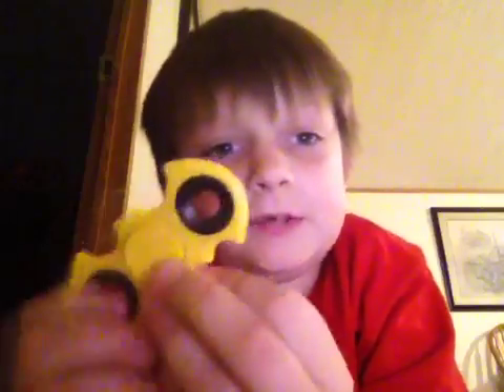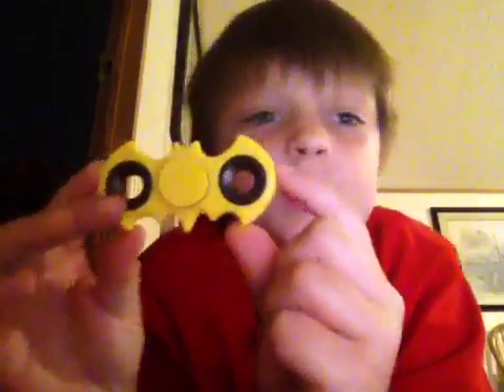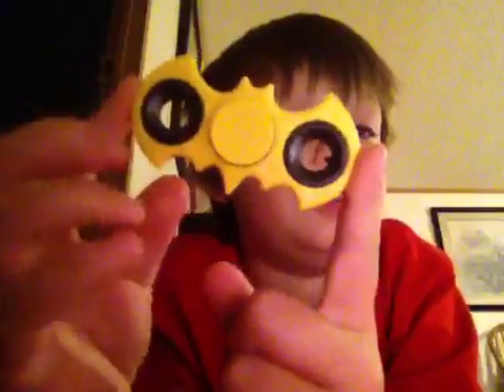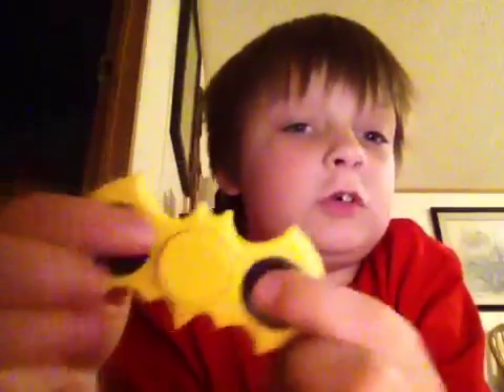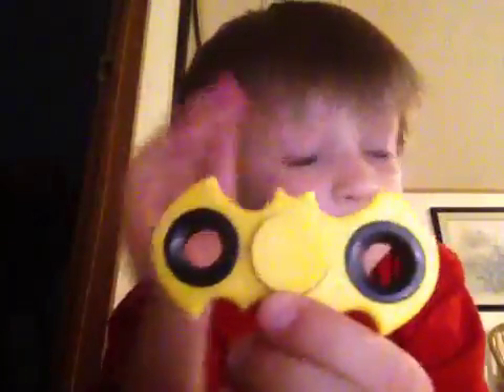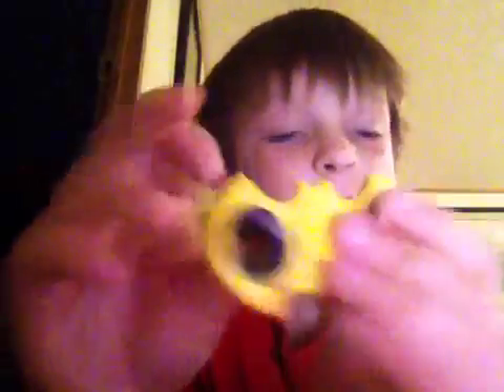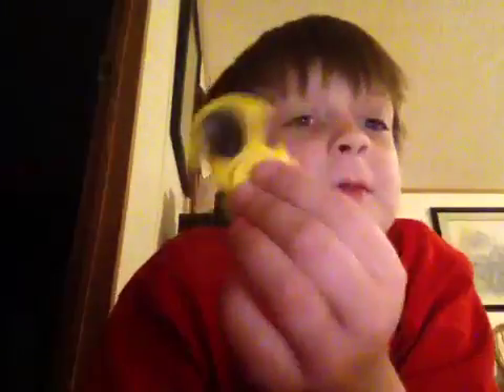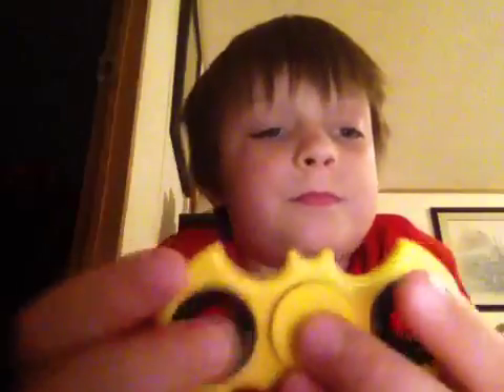Batman fidget spinner